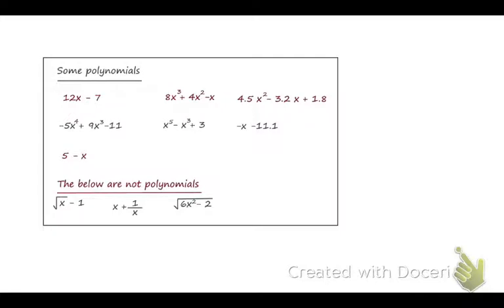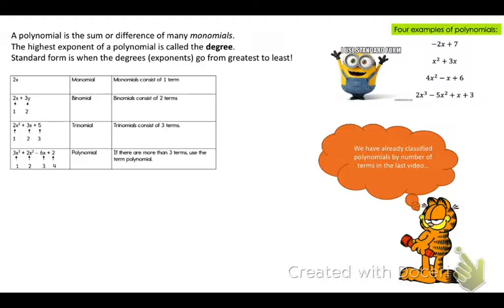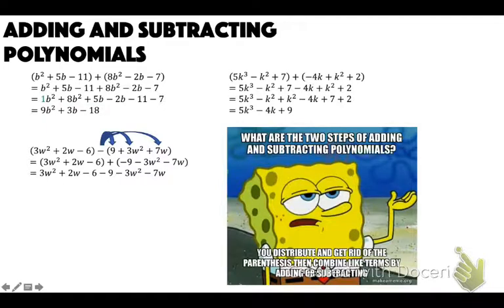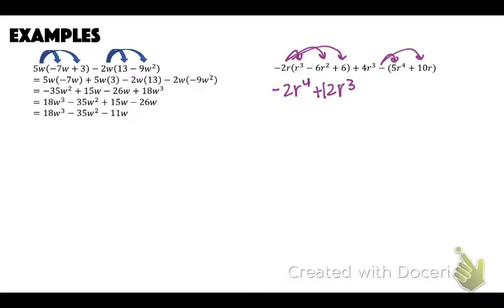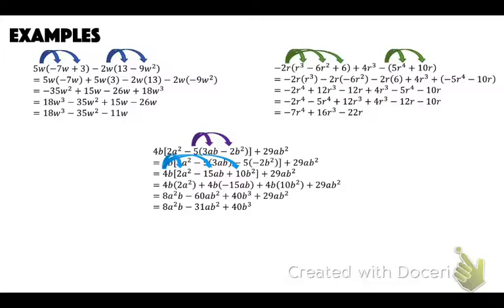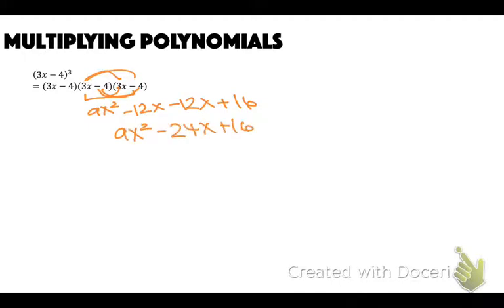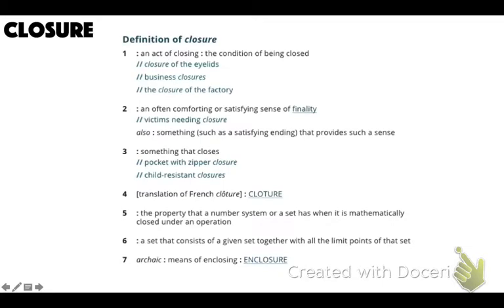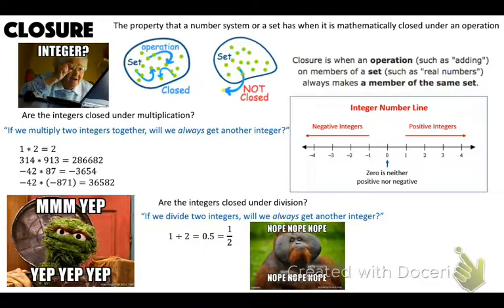Adding, Subtracting, and Multiplying Polynomials & Closure